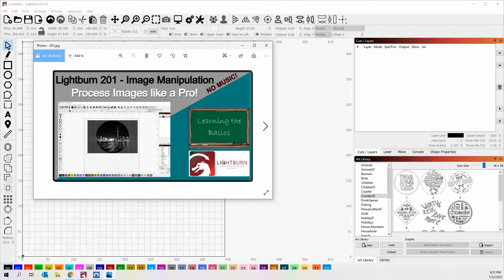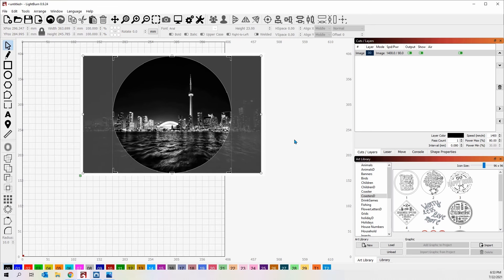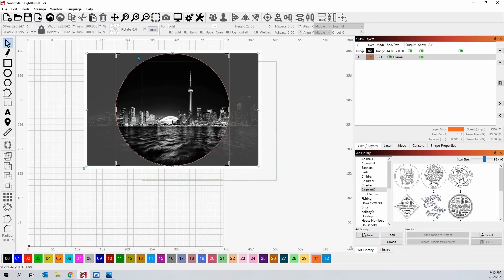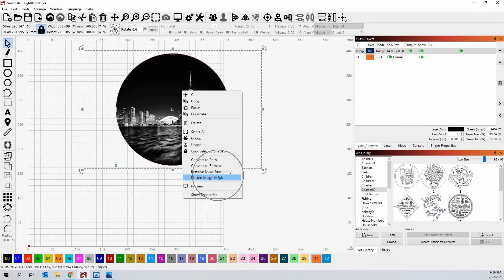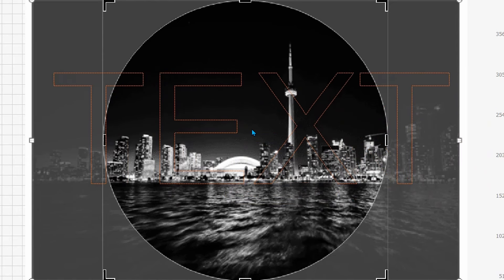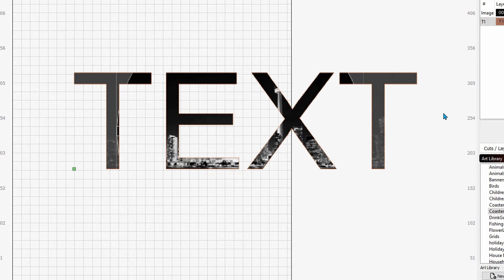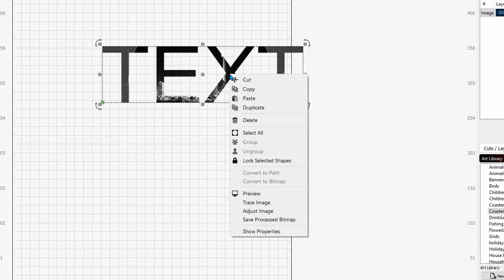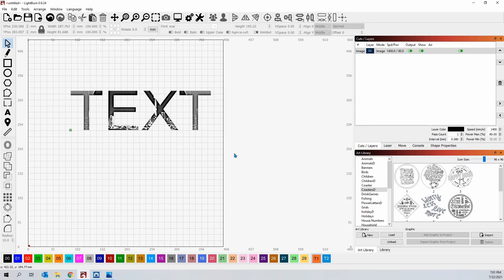🏫 Lightburn 201 - Image Manipulation & Cropping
➡️ Pre-Cut Leather - 3" x 48" - 1 Strip - $16.95

Ortur Laser Master 2 Metal Enclosure, for LU1-2, LU1-3, LU1-4, LU2-4, OLM2-S2-SF:

Steel bed for my other laser:
"Punk Spikes" for the steel bed:

10-pack of Acrylic, 5x7 clear

60 Pack of thin wood rounds